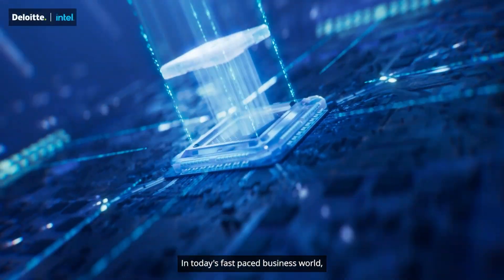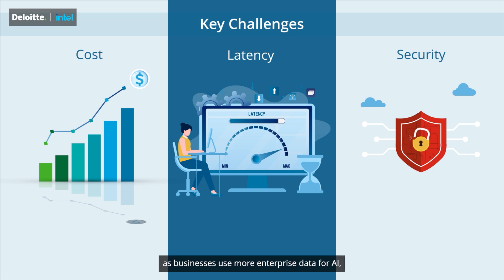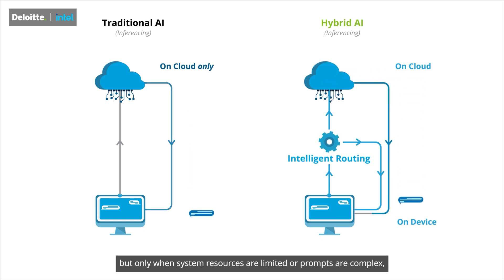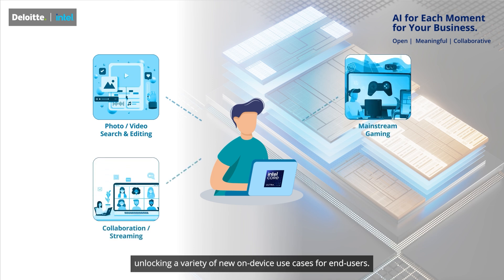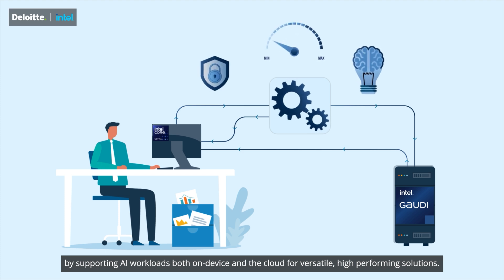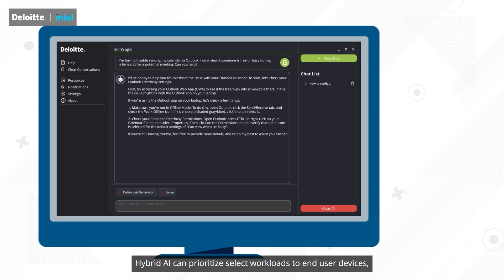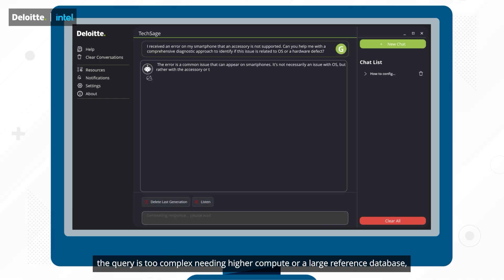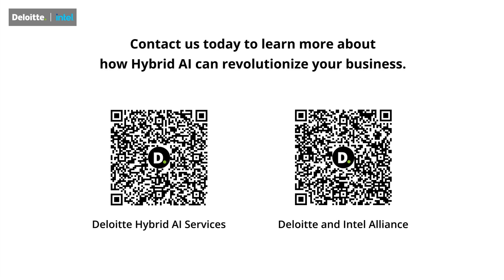Hybrid AI: The Future of Intelligent AI Workload Orchestration from AI PCs to the Cloud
As artificial intelligence (AI) continues to revolutionize industries, the need for more flexible and efficient infrastructure to manage AI workloads has become paramount. Hybrid AI, which enables the intelligent routing of AI workloads between artificial intelligent personal computers (AI PCs) leveraging small language models and cloud servers for large language models, is emerging as a critical solution.